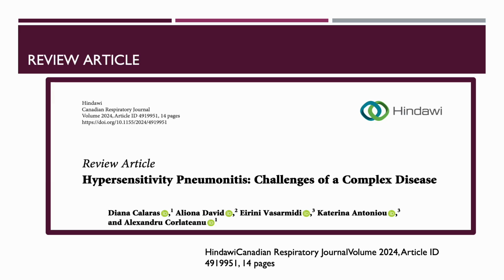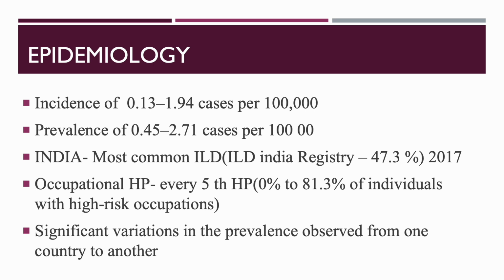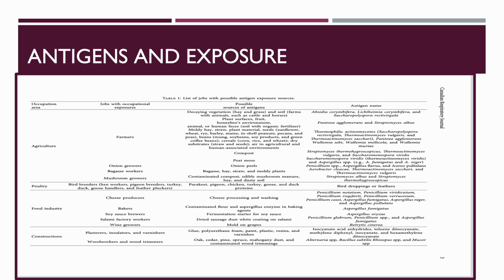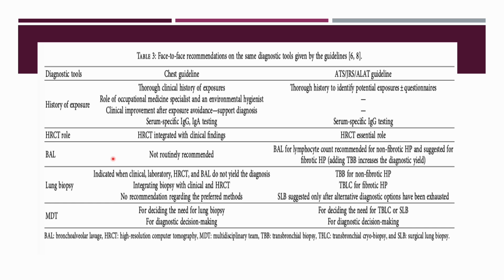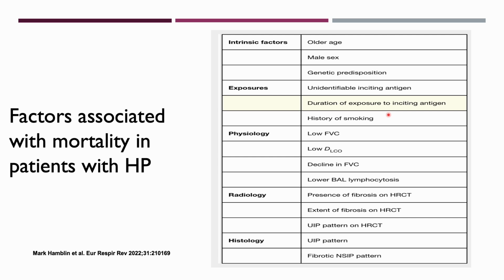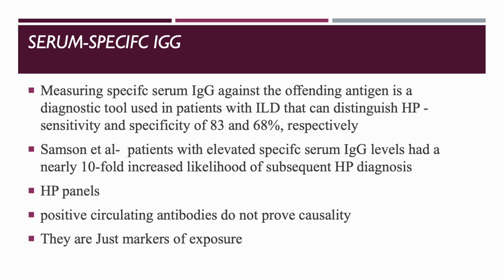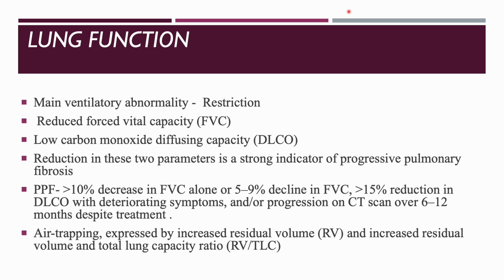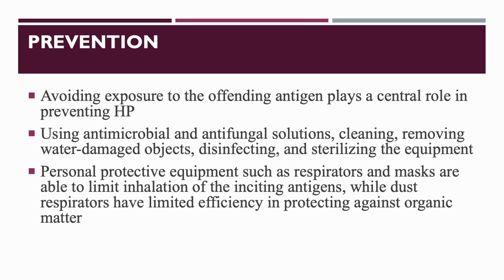Hypersensitivity Pneumonitis Latest Insights 2024- A read aloud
📚 Welcome to another episode of Pulmonology Read Aloud by Dr Anshum Aneja Arora .
 In this video, we explore the latest 2024 review article on Hypersensitivity Pneumonitis published in Canadian Respiratory Journal and European Respiratory Review
 This in-depth discussion covers the most recent findings, diagnostic criteria, and management strategies for this complex condition.

🔍 What You'll Learn:
1️⃣ Overview of Hypersensitivity Pneumonitis
2️⃣ Latest Diagnostic Criteria and Imaging Techniques
3️⃣ Updated Management and Treatment Approaches
4️⃣ Key Insights from the 2024 Review Article

⚠️ Please note: This information is intended for healthcare professionals only.

🌟 Why This Topic Matters:
Hypersensitivity Pneumonitis is a challenging condition that requires careful evaluation and management. This latest review provides essential updates that can significantly impact patient care and outcomes.

🗣️ Engage with us! Share your experiences, questions, and thoughts in the comments below. Let's work together to enhance our understanding and management of respiratory diseases.

Together, we can advance respiratory health and improve patient care! 💙